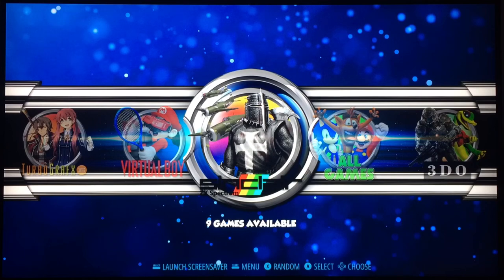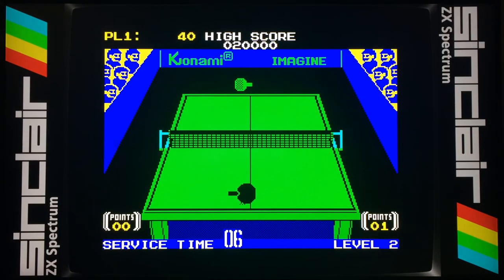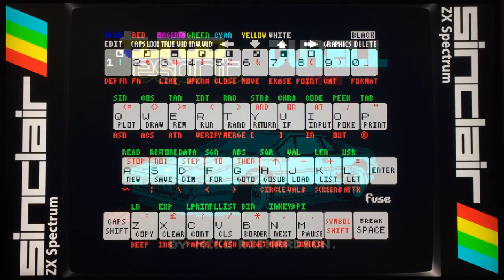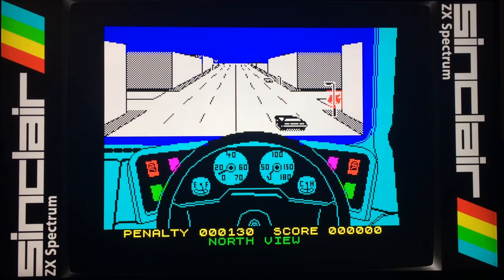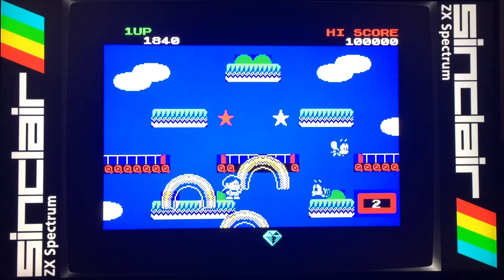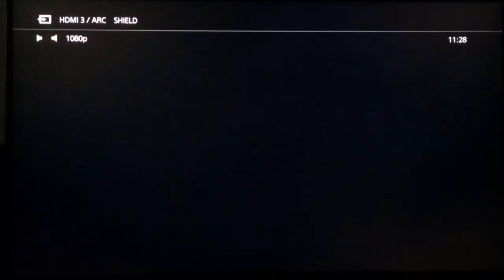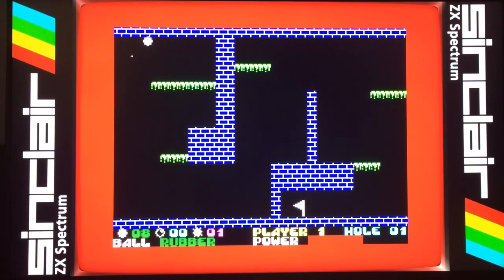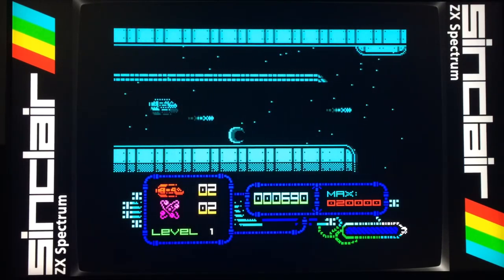Raspberry Pi 4. ZX Spectrum Old and Newish games test 1985-2011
Sinclair ZX Spectrum released in 1982

1980s games
Turbo esprit
Ping pong
Hyper sports
Rainbow islands

Newer 2000+ games
Albatrossity
Horace in the mystic woods
Alter ego
Genesis
Karlos

All my Pi 4 content is here